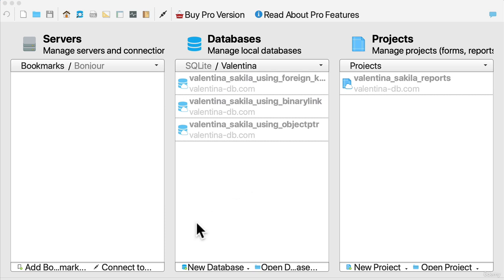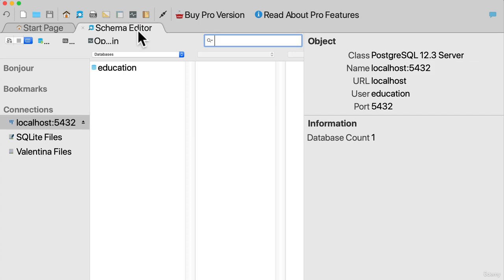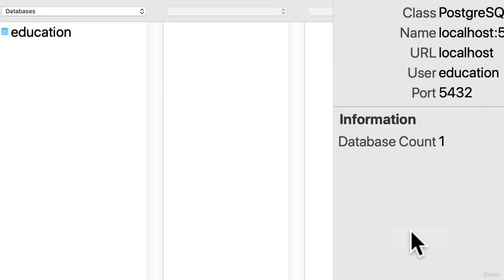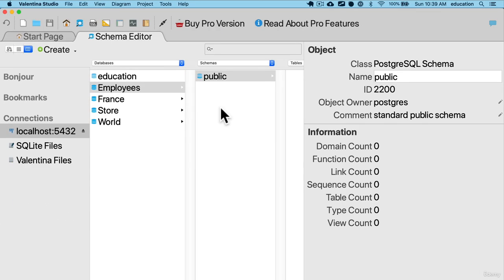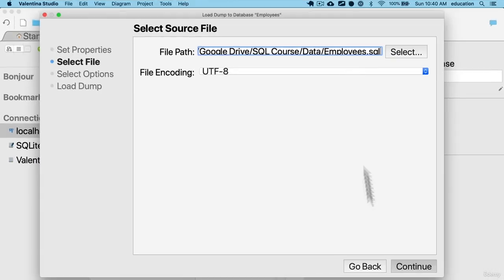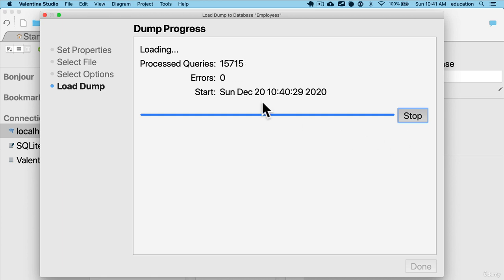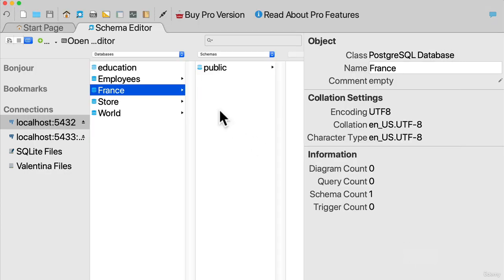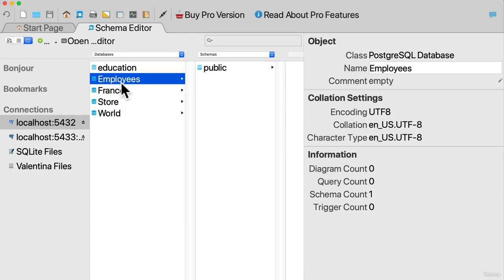8 Importing The Databases